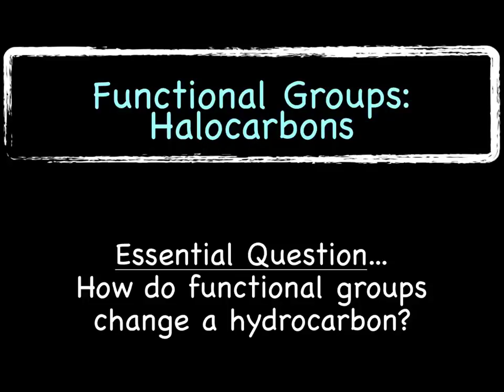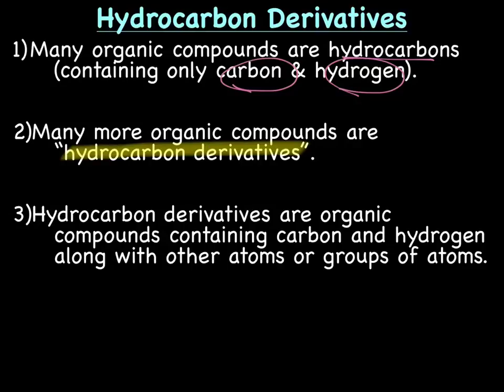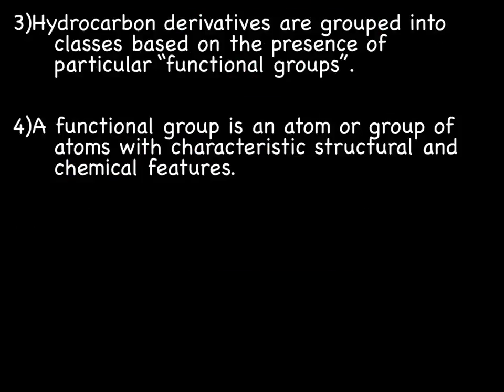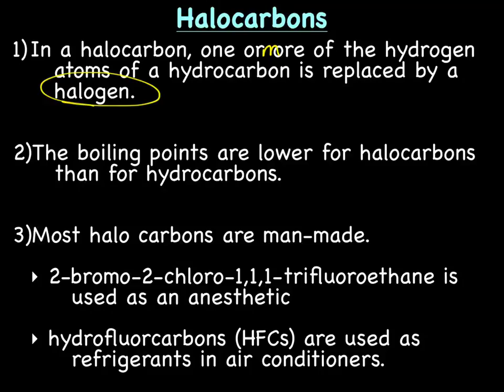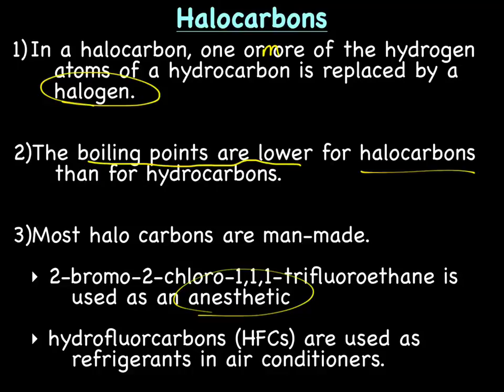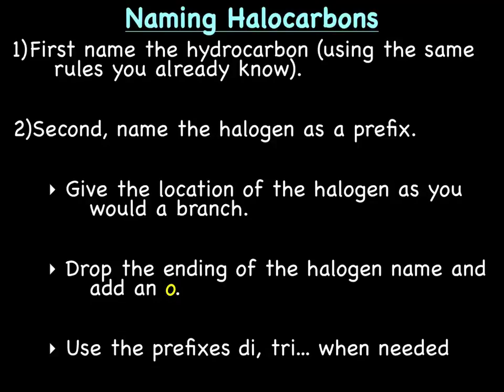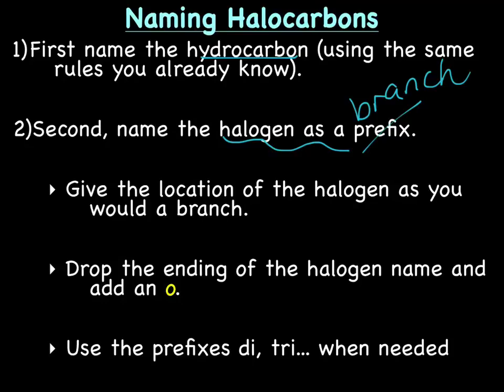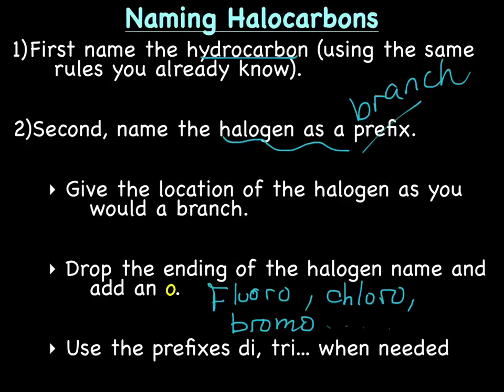Functional Groups: Halocarbons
During this lecture we will learn how to name halocarbons.